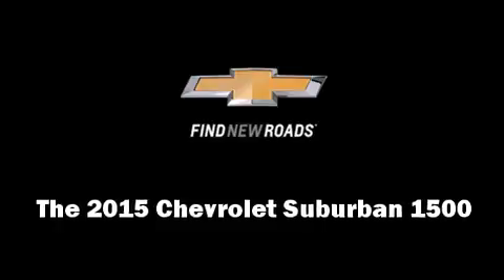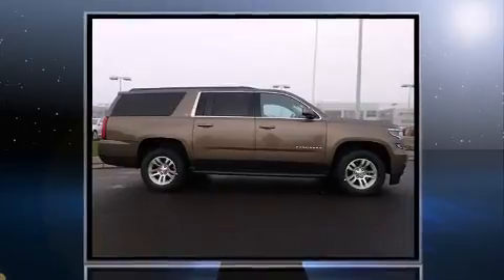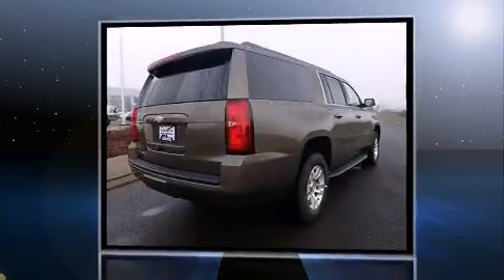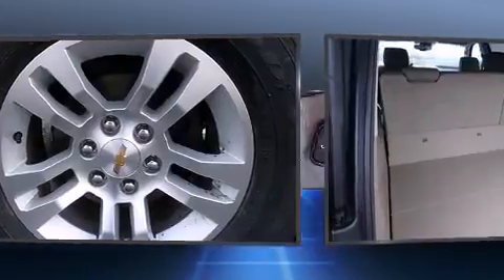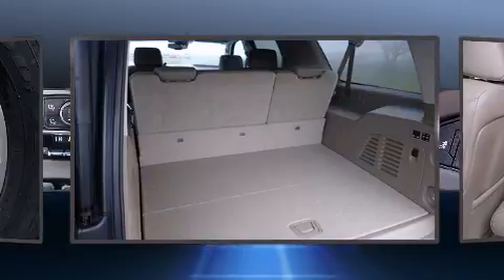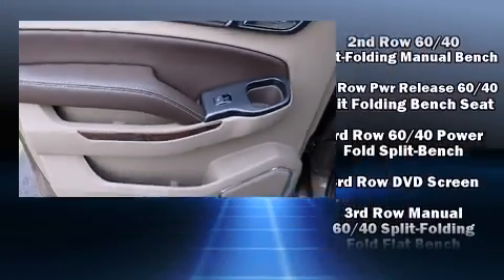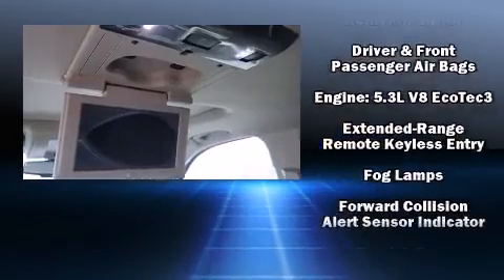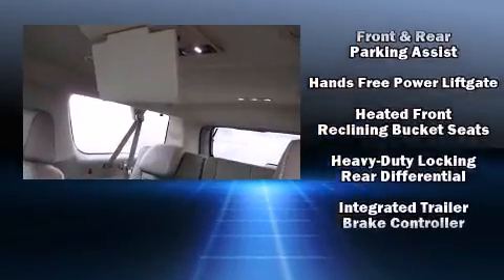2015 Chevrolet Suburban 1500 LT in Salem, OR 97301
Capitol Chevrolet
2855 Maple Ave Ne

The 2015 Chevrolet Suburban 1500. It features an automatic transmission, 4-wheel drive, and a powerful 8 cylinder engine. Chevrolet prioritized comfort and style by including: a trip computer, automatic dimming door mirrors, front fog lights, power moon roof, a power rear cargo door, lane departure warning, and a blind spot monitoring system. Features such as automatic climate control and leather upholstery prove that economical transportation does not need to be sparsely equipped. The memory system includes pedal position, allowing multiple drivers to find their preferred driving positions easily. Rear passengers enjoy the seat heating functionality, keeping them warm during the winter months. Third row seats provide an even greater maximum passenger capacity. Rear LCD monitors provide entertainment that your passengers will appreciate no matter how far the drive. Chevrolet also prioritized safety and security with features such as: dual front impact airbags with occupant sensing airbag, head curtain airbags, traction control, brake assist, ignition disabling, onStar, and 4 wheel disc brakes with ABS. You'll never lose visibility with rain sensing wipers, which activate automatically when the drops start to fall. We pride ourselves in consistently exceeding our customer's expectations. Please don't hesitate to give us a call.